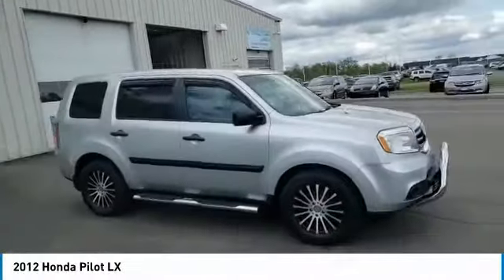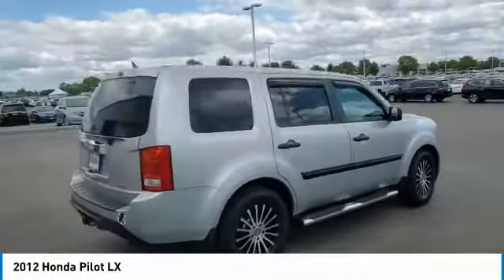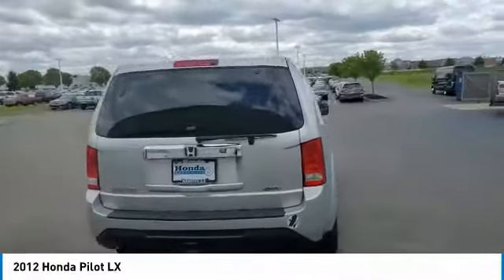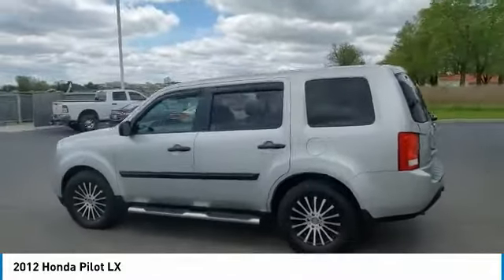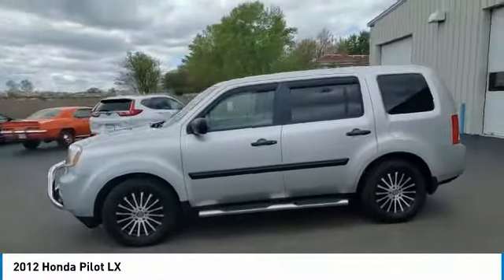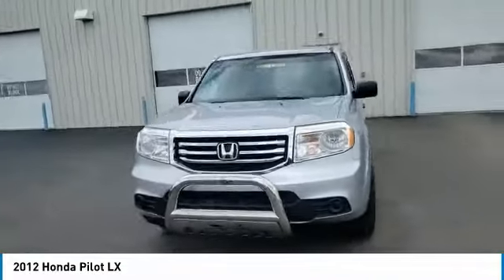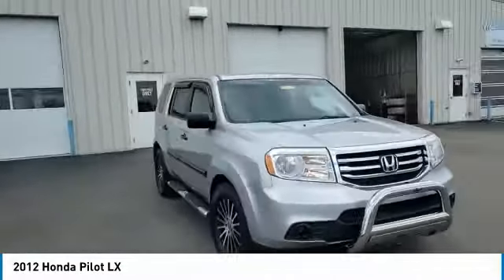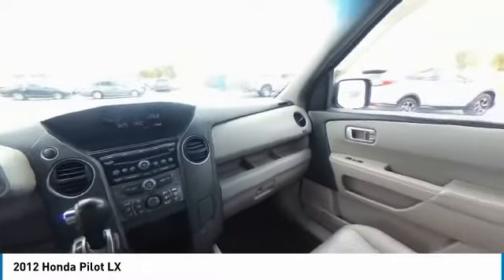2012 Honda Pilot Marysville, Dublin, Delaware, Worthington, Marion, OH CB003828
Alabaster Silver Metallic Used 2012 Honda Pilot available in Marysville, Ohio at
2012 HONDA PILOT Marysville, OH
Stock# CB003828

Honda Marysville
640 colemans Crossing Blvd

*DESIRABLE FEATURES:* REAR HEAT / AC, 3RD ROW SEAT, KEYLESS ENTRY.

*SERVICE & MAINTENANCE COMPLETED:* Stock# CB003828 FEATURES NO LESS THAN $1,030 IN PREVENTATIVE MAINTENANCE & SAFETY EQUIPMENT UPGRADES. Specifically this Honda Marysville 2012 Honda Pilot reconditioning process Included: Performed a Complete Inside & Out Vehicle Detail, Performed a Complete Inside & Out Vehicle Detail, Performed complete used car vehicle inspection, Performed complete used car vehicle inspection, Drained and filled transmission fluid, Performed oil and filter change, and Performed oil and filter change!

Of all the used cars for sale in Ohio this four wheel drive 2012 Honda Pilot LX features an impressive 3.50 Engine with a Alabaster Silver Metallic Exterior with a Gray Fabric Interior. With only 58,243 miles this 2012 Honda Pilot is your best buy in Columbus, OH.

*TECHNOLOGY FEATURES:* This 2012 Honda Pilot represents one of many of Honda Marysville used vehicles for sale in Columbus, OH and includes: MP3 Compatible Radio, AM/FM Stereo, Single-Disc CD Player

*STOCK# CB003828* Honda Marysville has this 2012 Honda Pilot LX ready for a quick sale today. Don't forget Honda Marysville will buy or trade for your car, truck, SUV, van, motorcycle and/or ATV!

Honda Marysville of Marysville, Dublin, Urbana, Lima, Delaware, Marion, OH. You can also visit us at, 640 Coleman's Blvd Marysville OH, 43040 to check it out in person!

*MECHANICAL FEATURES:* Scores 24.0 Highway MPG and 17.0 City MPG! This Honda Pilot comes Factory equipped with an impressive 3.50 engine, an automatic transmission. Other Installed Mechanical Features Include Power Windows, Power Mirrors, Traction Control, Telescoping Wheel, Tire Pressure Monitoring System, Cruise Control, Disc Brakes, Intermittent Wipers, Rear Window Wiper, Tachometer, Power Steering, Trip Computer, Variable Speed Intermittent Wipers

*INTERIOR OPTIONS:* Marysville, Dublin, Urbana, Lima, Delaware, Marion, OH used car shoppers are lighting up the phones at our Marysville, OH dealership over these interior options: Overhead Console, Rear Reading Lamps, Bucket Seats, Illuminated entry, Air Conditioning, Rear Seat Center Armrest, Split Folding Rear Seat, Center Arm Rest, Tilt Steering Wheel, Reading Light(s), Rear Window Defroster, Vanity Mirrors

*SAFETY OPTIONS:* If you're making a cross-town Columbus commute from Worthington to Grove City, you'll enjoy peace of mind with the following safety equipment options: Electronic Stability Control, Brake Assist, Head Restraints, Delay-off headlights, Anti-Lock Brakes, Speed Sensitive Steering, Dual Air Bags, Occupant sensing airbag, Overhead airbag, Passenger Air Bag Sensor, Front Side Air Bags

*Used Cars Columbus Ohio:* with over 440 Honda used cars for sale at our Columbus, OH Honda dealership. Honda Marysville has the used cars Columbus, Ohio shoppers trust for safety, reliability and service. This week you'll select from one of the 74 Honda Pilot suvs like this Alabaster Silver Metallic 2012 Honda Pilot LX that we have in stock!